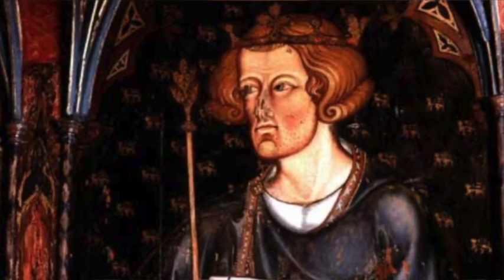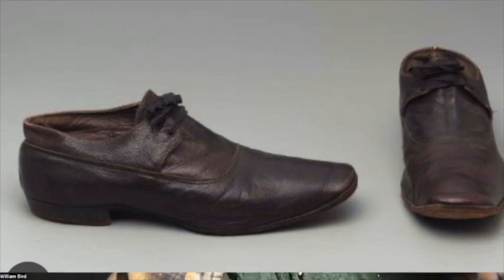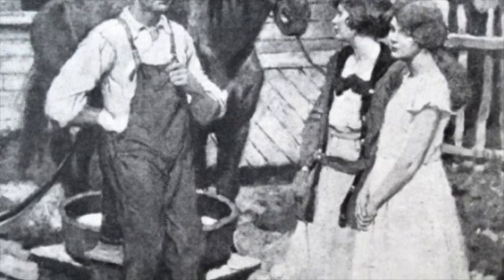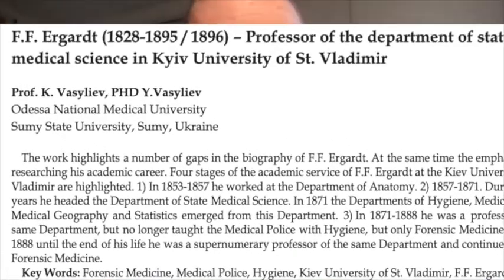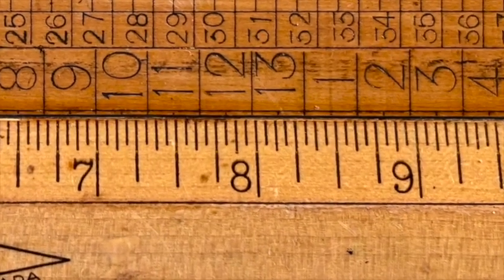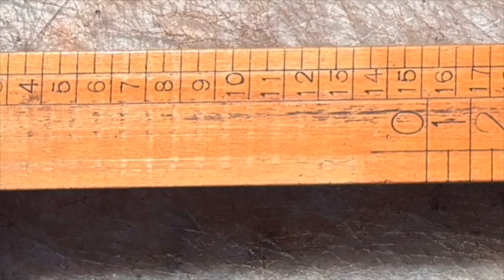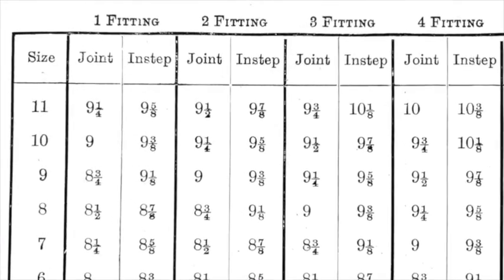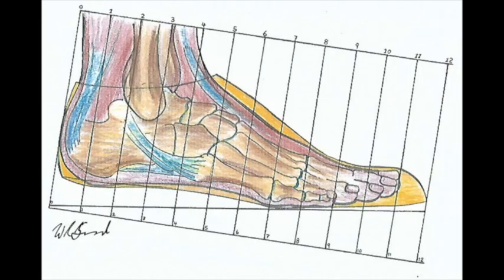Where Shoe Sizes came from and how do they work?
Bill Bird explains how shoe sizes work in 6 minutes for BBC Radio Bristol.